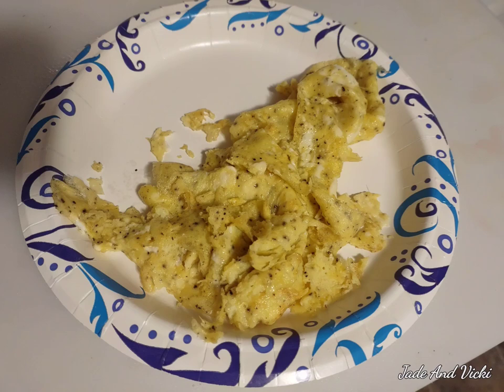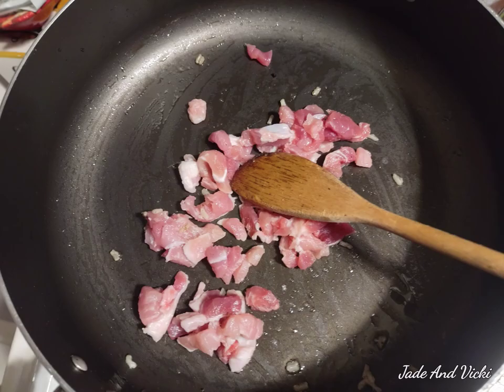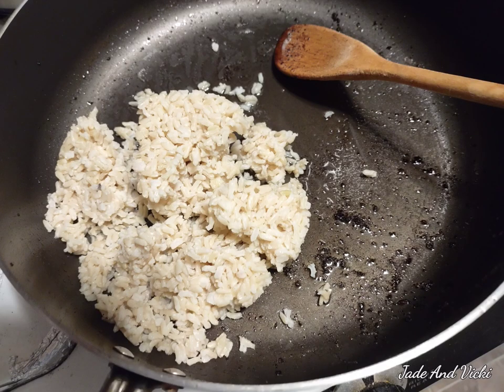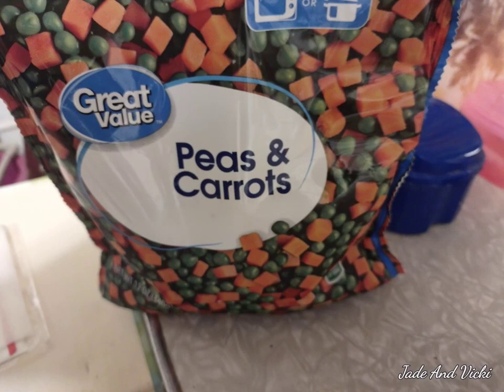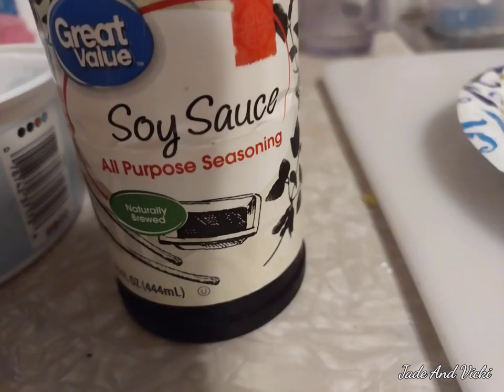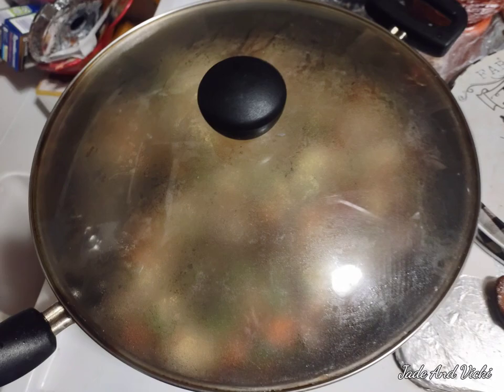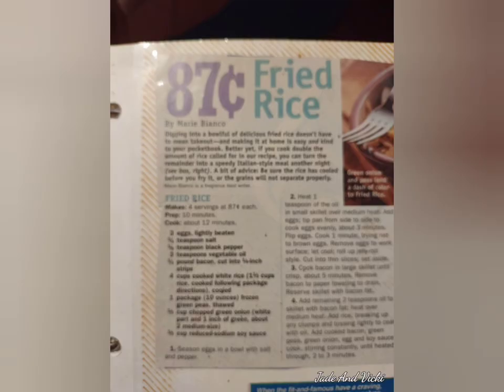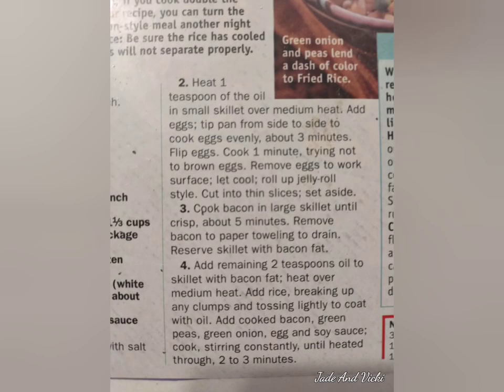A PHOTO VIDEO OF MY FAVORITE FRIED RICE RECIPE.